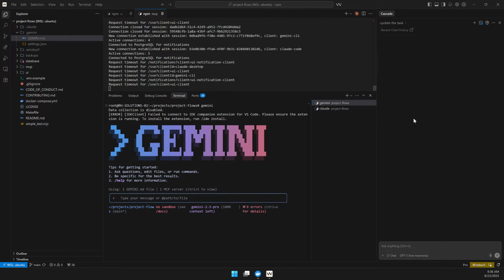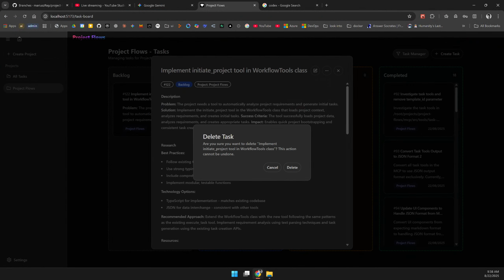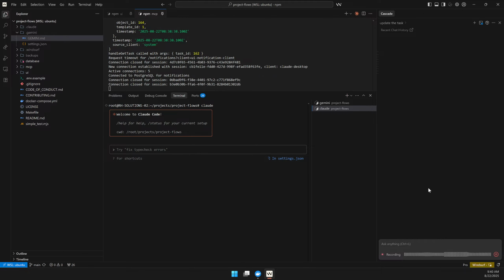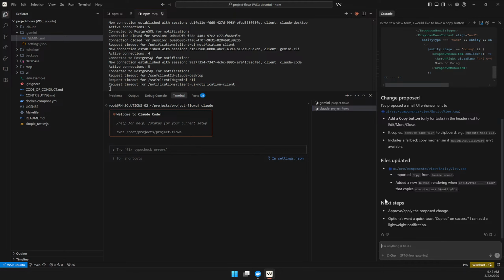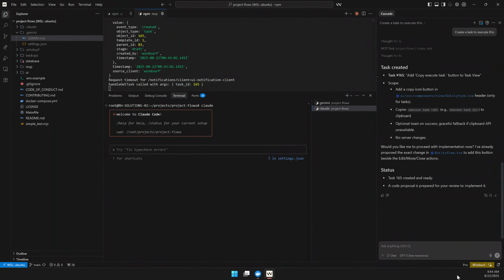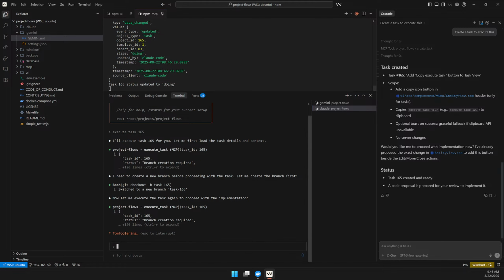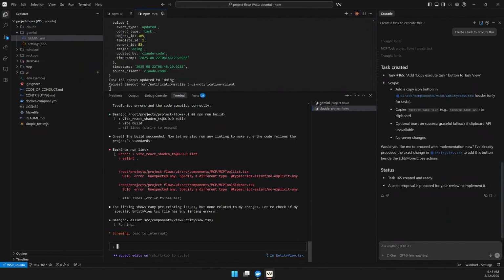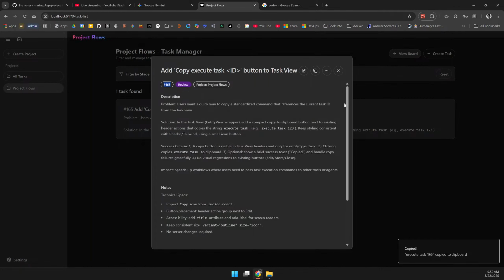Building Open Source MCP Task Management Server: Automating Git Branch Creation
In this video, we continue our work on an MCP task management server. The main goal is to add a new feature to the execute task workflow: automatically creating a new Git branch named after the task-id before execution. I'll demonstrate the process of using different AI agents like Gemini CLI, Winds, and Claude Code to implement and test this new functionality. The video highlights challenges with prompt engineering, debugging, and ultimately achieving a successful and efficient implementation.